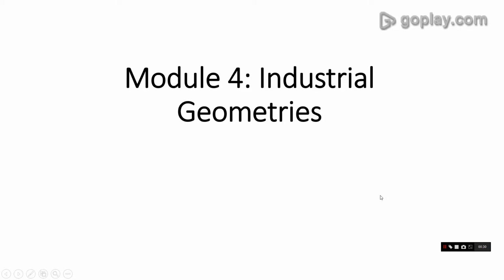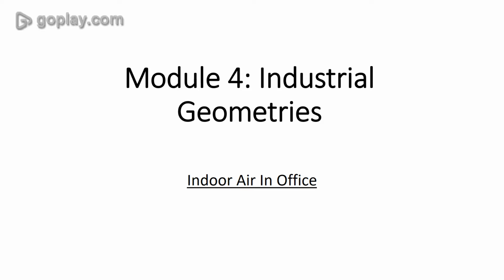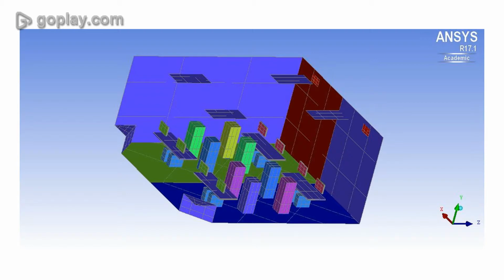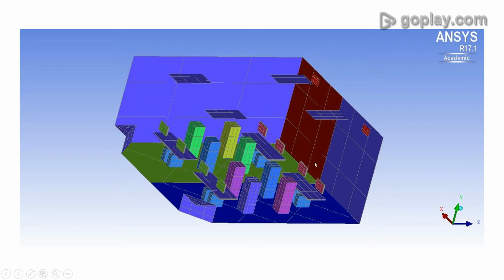Indoor Air Video1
In this tutorial, we learn how to capture internal walls in a geometry, and also copy mesh without creating pyramid elements. The geometry is that of an office, typical of HVAC applications. This is the Part 1 of 9 part video.